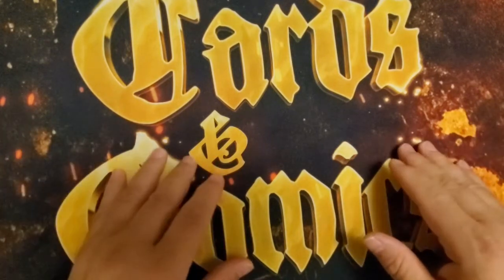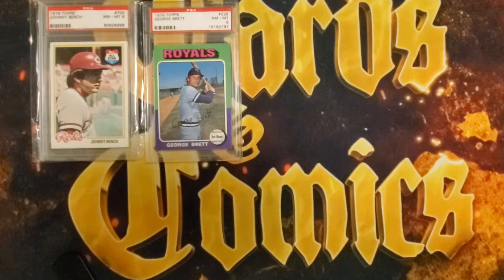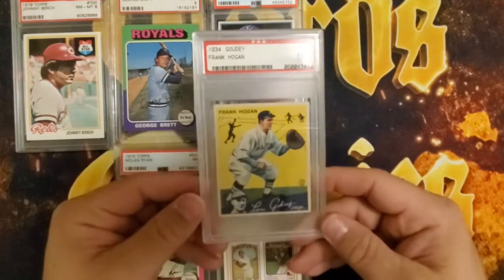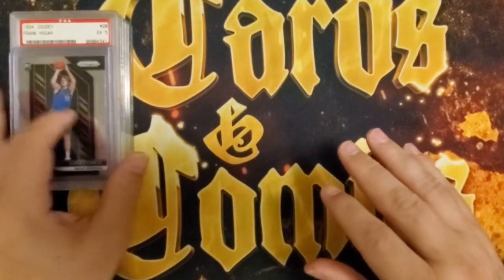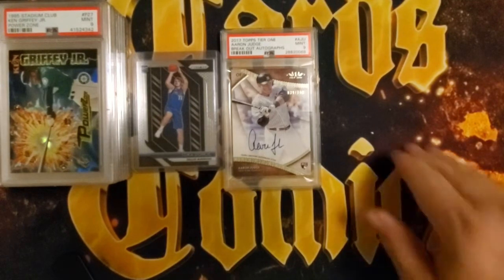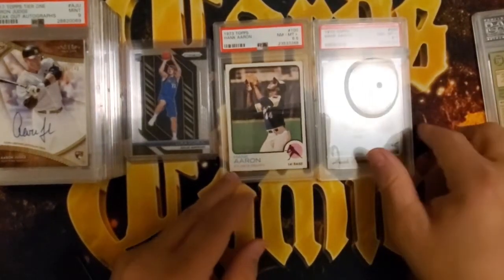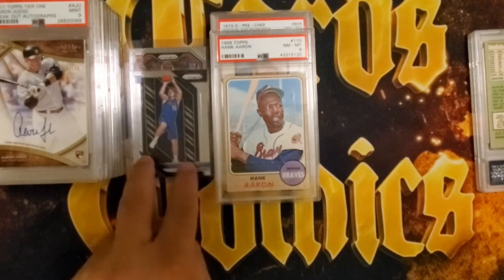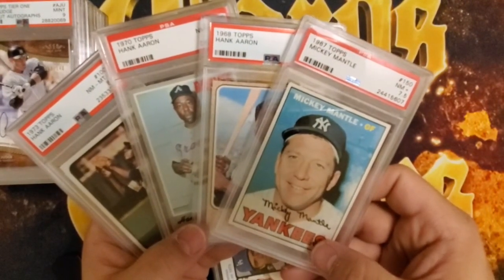EPIC MAIL DAY 10- MANTLE, AARON, DONCIC OH MY!!!!!!!!!!!!!!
ABSOLUTE FIRE PEEPS